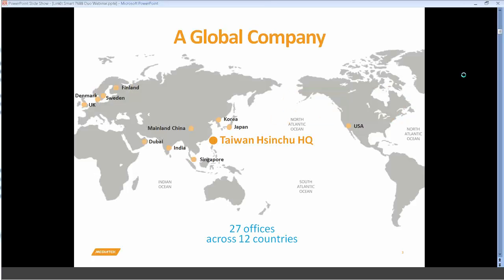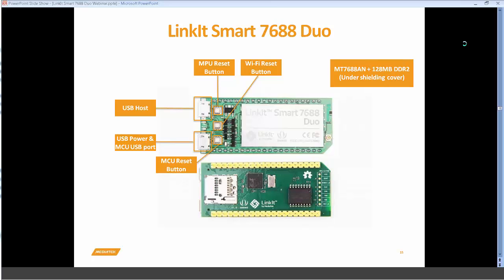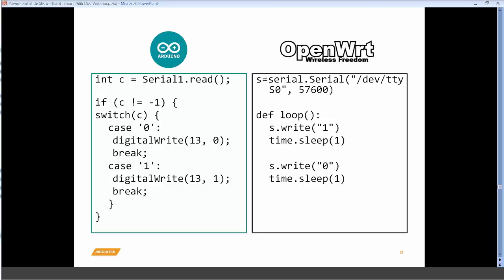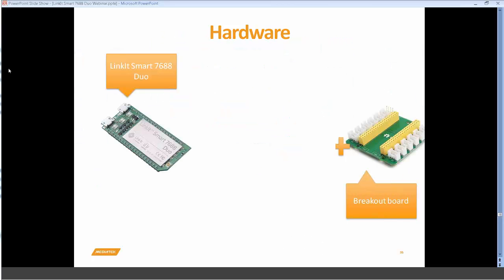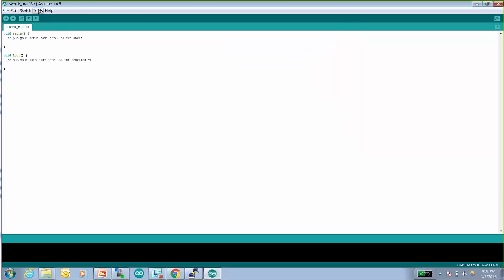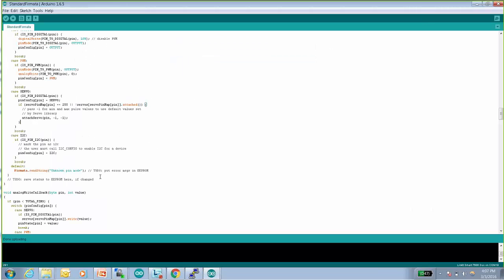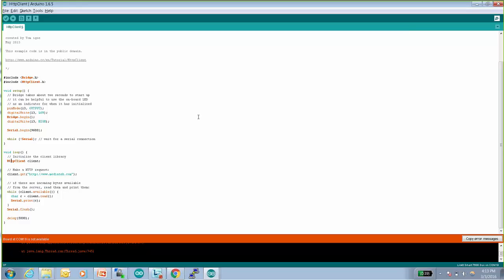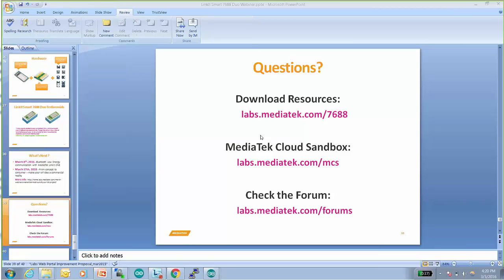MediaTek Labs Webinar: Peripheral Programming using Arduino and Python on LinkIt™ Smart 7688 Duo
The one hour webinar, presented by technical consultant Ajith KP, covered how to add Wi-Fi to your IoT project using the MediaTek LinkIt Smart 7688 IoT platform.
Ajith KP demonstrated how to program (using Arduino and Python) the peripheral sensors connected to the LinkIt Smart 7688 Duo’s microcontroller and how to communicate between the microcontroller and the MT7688.
Three ways to do the peripheral programming in LinkIt Smart 7688 Duo were covered: 1) Through primitive UART connection 2) Through Firmata protocol 3) Through Arduino Yun Bridge Library.
More information about the MediaTek LinkIt Smart 7688 development platform for adding Wi-Fi to your IoT project and the MediaTek LinkIt™ portfolio of IoT platforms can be found
Find out more about MediaTek Labs, the online IoT developer program. Free SDKs, tutorials, documentation and technical help.